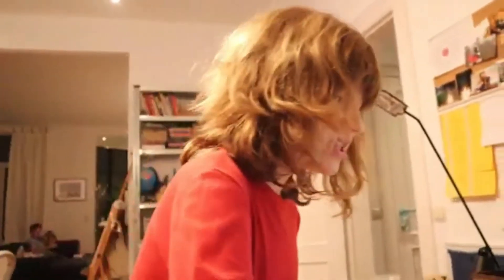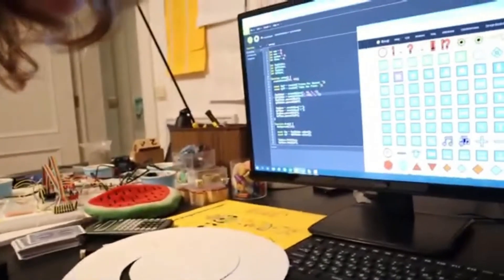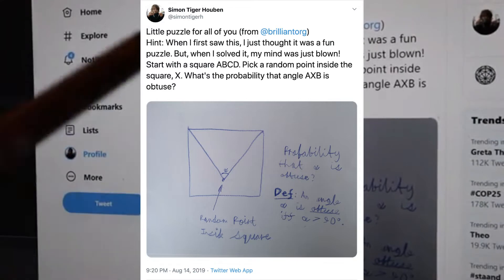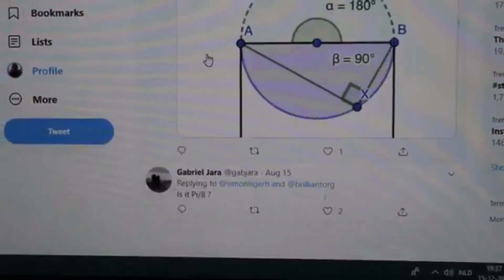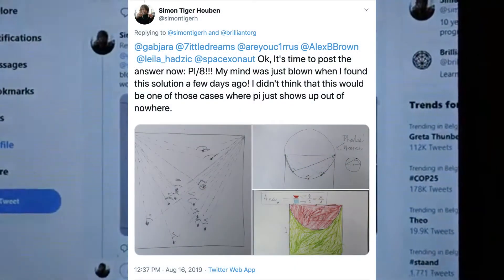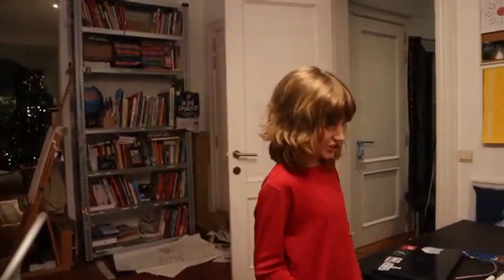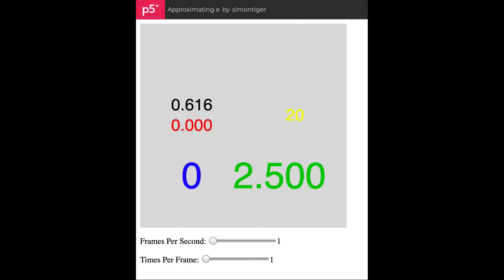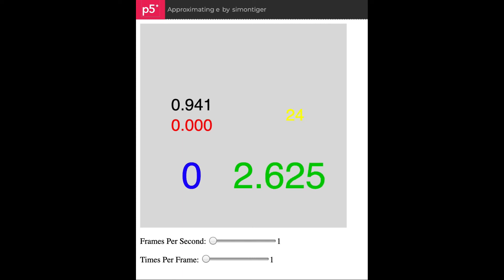History: Approximating pi and e with Randomness